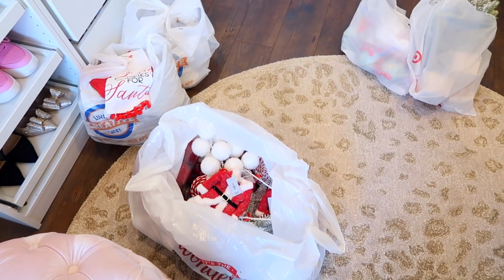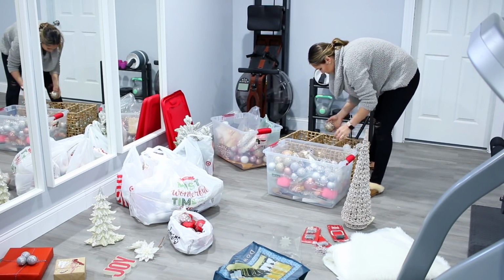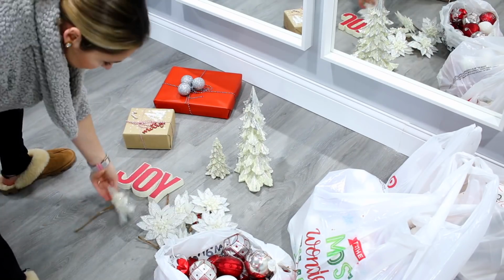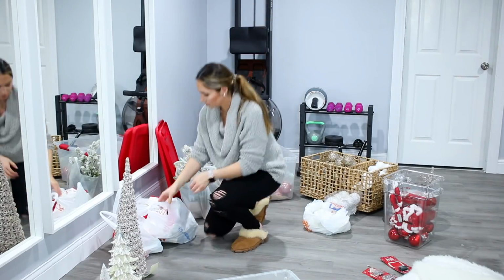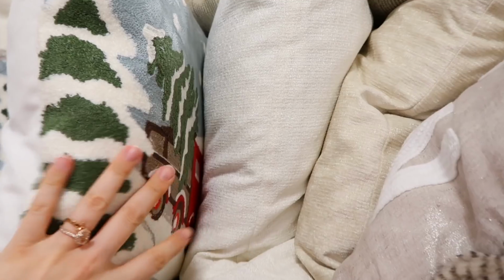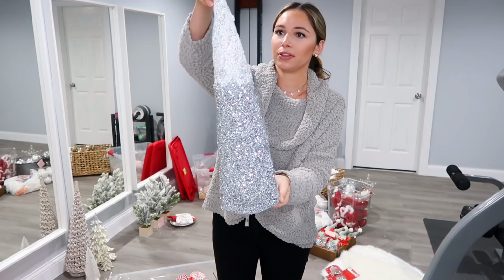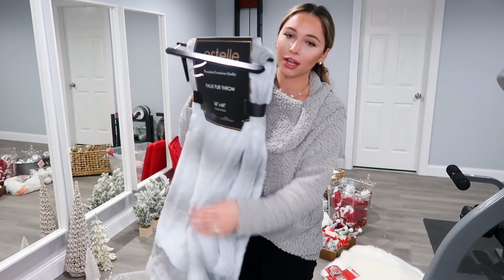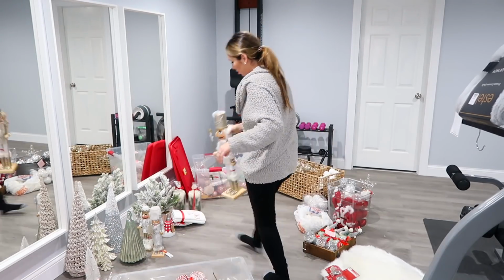EXTREME CHRISTMAS DECORATING! CHRISTMAS DECOR IDEAS & DECORATE FOR CHRISTMAS 2019 PREP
EXTREME CHRISTMAS DECORATING! Who's excited to decorate for Christmas 2019?! Like if you're excited to decorate with me! Holiday and Christmas decor ideas for every style! Easy, affordable, budget friendly Christmas Decor Ideas for your whole house! How are you decorating this year?

LIVING ROOM
Entertainment Center
Coffee table
Side Tables

BABY ROOM
Side Table

DINING ROOM
Dining Chairs
Chair Pads

OFFICE
Closet System

KITCHEN
Coffee Machine
Sparkling Water Machine
Sink Grid (Protector)

THEN enter LX-ALEXANDRA at checkout!

FIRST TIME LEAVING MY BABY! CHRISTMAS DECOR SHOPPING 2019! SHOP WITH ME 3 STORES | Alexandra Beuter
MY LAST EXTREME CLEANING VIDEO! ALL DAY CLEAN WITH ME! FALL 2019 SPEED CLEANING | Alexandra Beuter

Ring Light